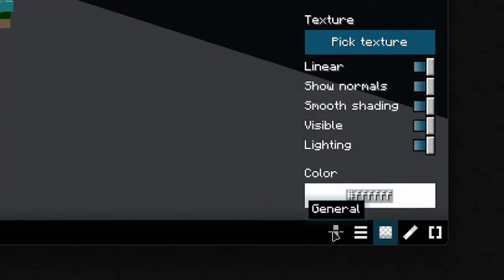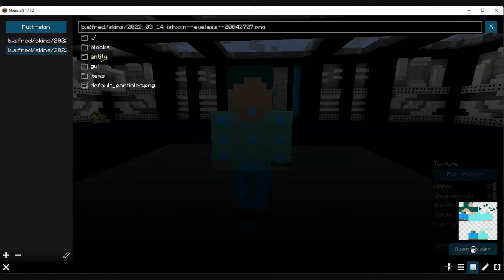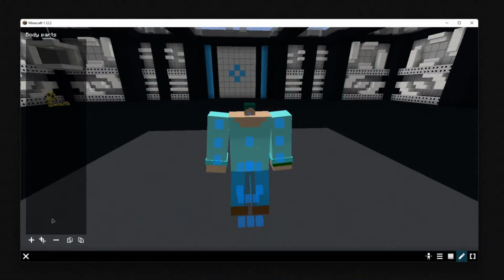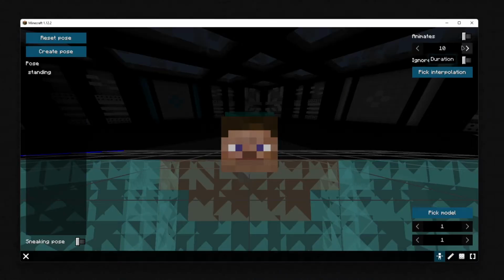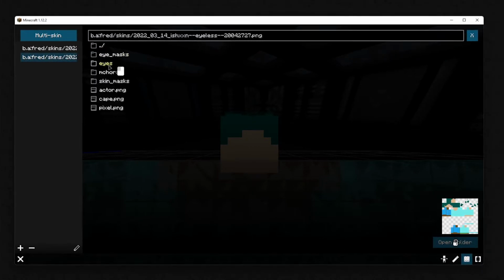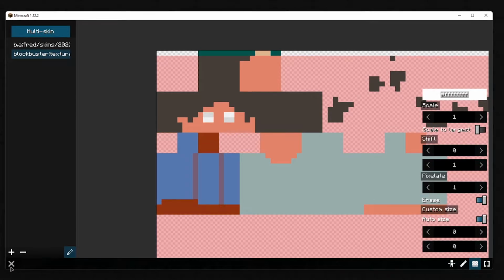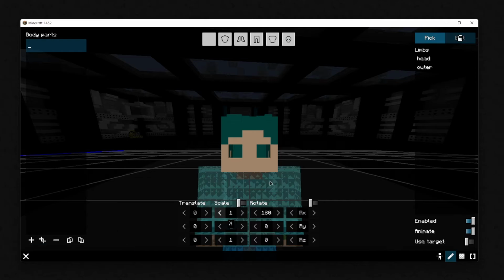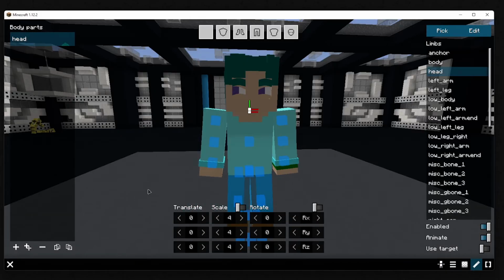EYE RIG V3 with EMOTICONS Morph | BBS Inside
This tutorial explains how to combine Eye Rig 3.0 or 3.1 with the Emoticons morphs inside the Minecraft Blockbuster Mod.

▬▬▬▬▬ TIMESTAMPS ▬▬▬▬▬
0:00 ➤ Intro
0:14 ➤ Preparing Emoticons Rigs
2:38 ➤ Adding Eye Integration
3:11 ➤ Outro

▬▬▬▬▬ VIDEO ID ▬▬▬▬▬
ID: BB 2b-3